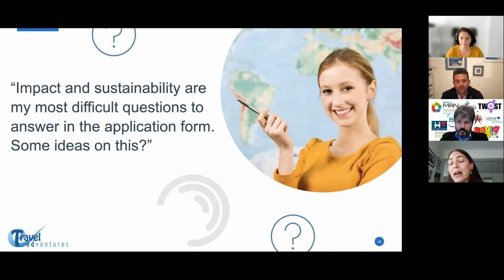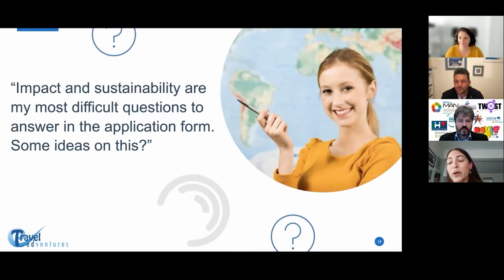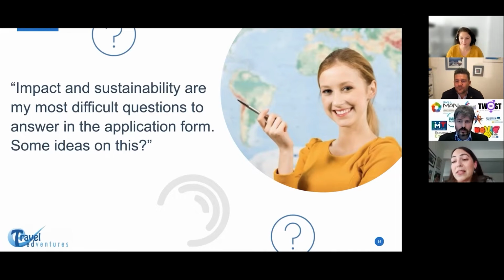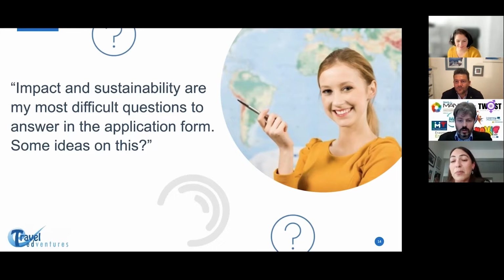Answering impact & sustainability questions on an application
Recently we hosted a webinar and this was one of the important topics we discussed. We didn't want you to miss out so here it is in a short clip! . . . Answering impact & sustainability questions on an application. . .